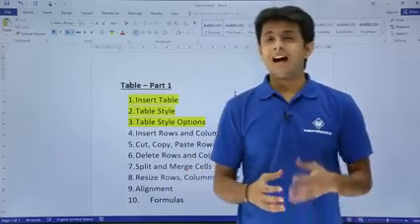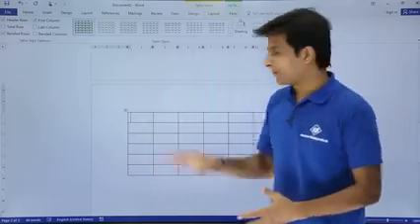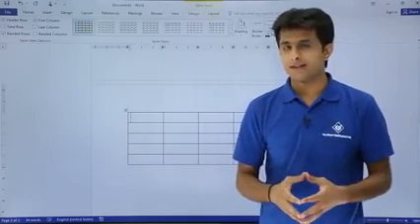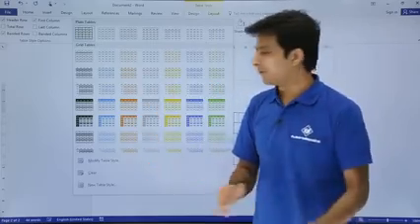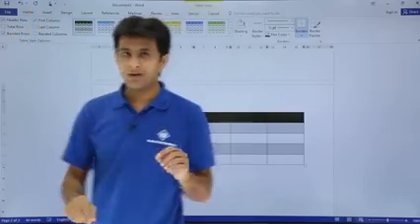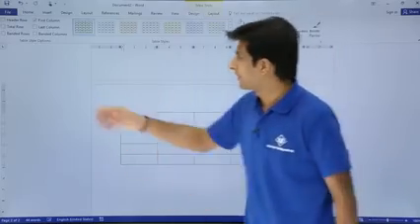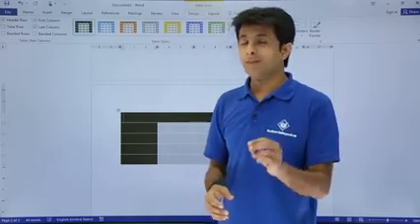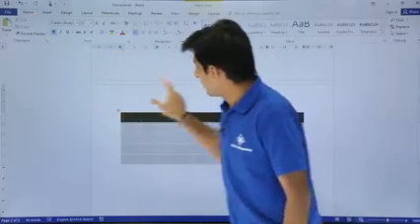MS Word Table part 1